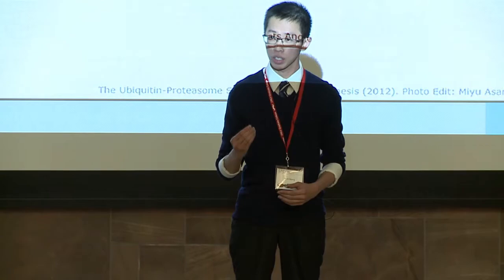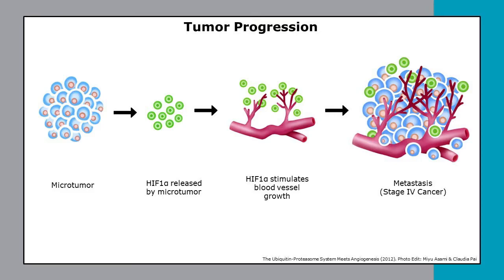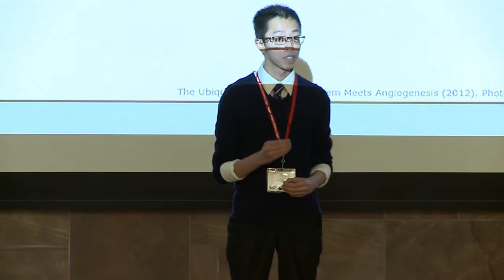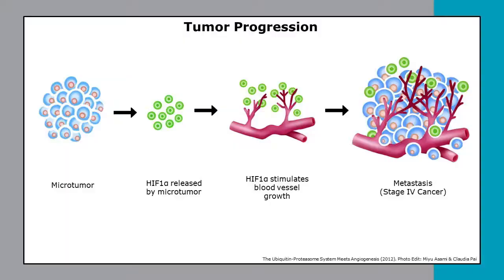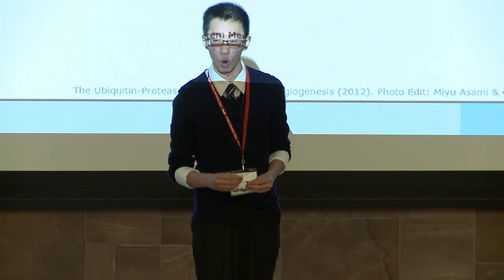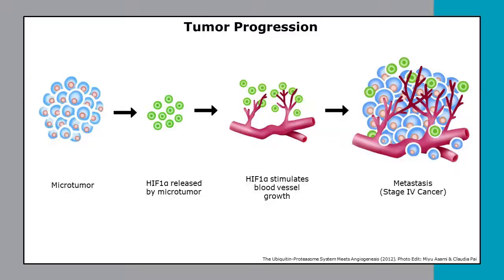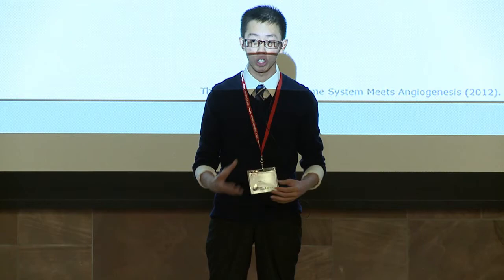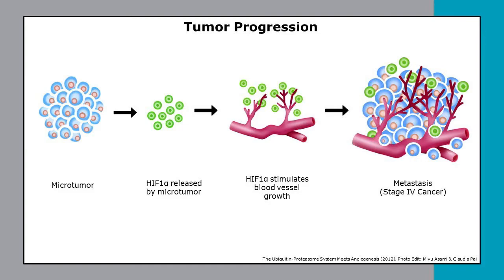Nam Hoang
Nam Hoang presents at UNLV's 2019 Rebel Grad Slam.